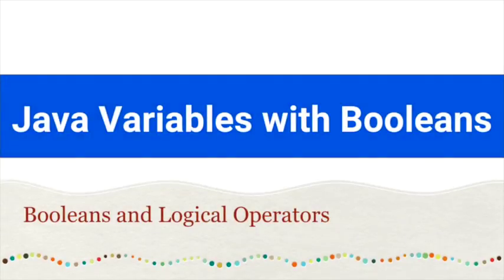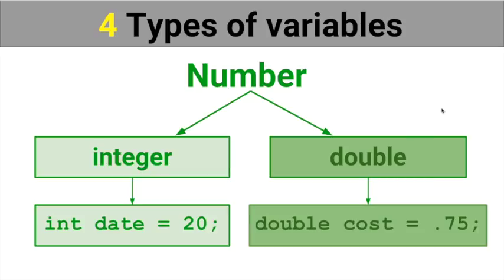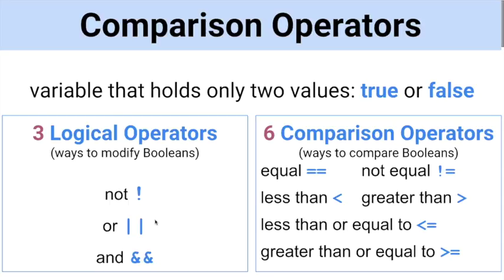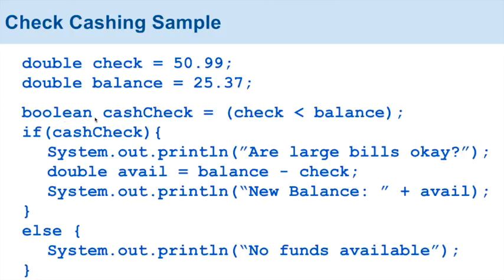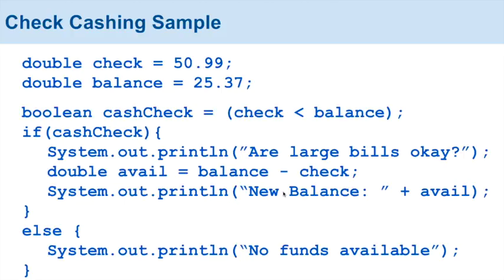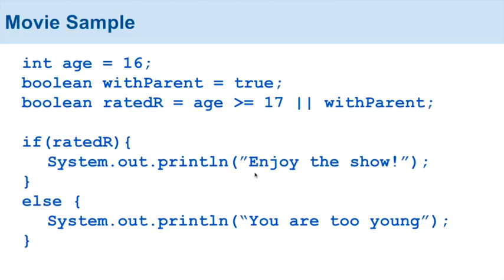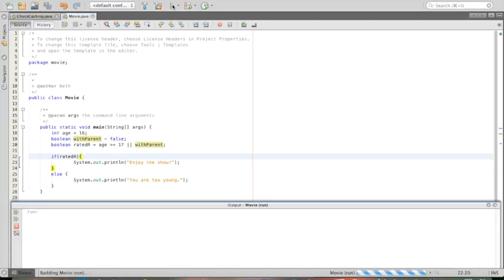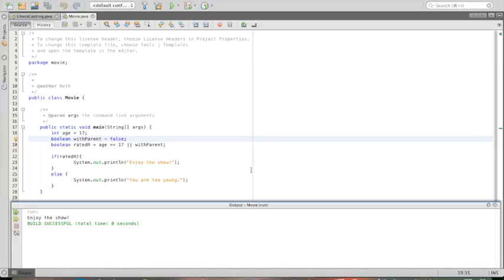Booleans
Introduction to booleans and logical operators